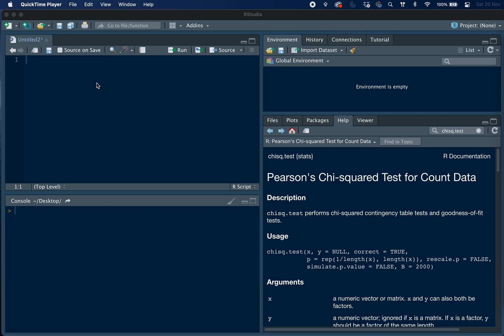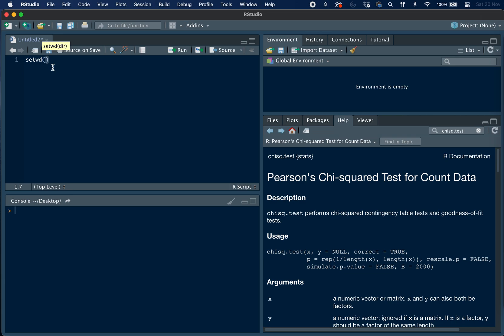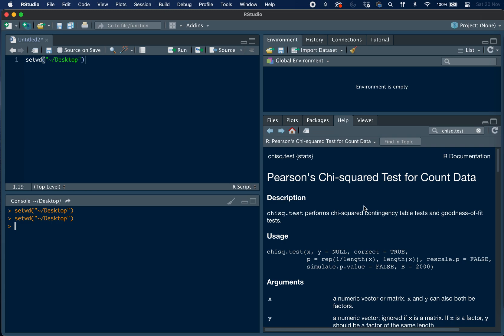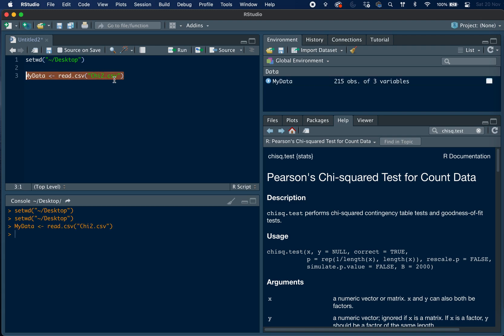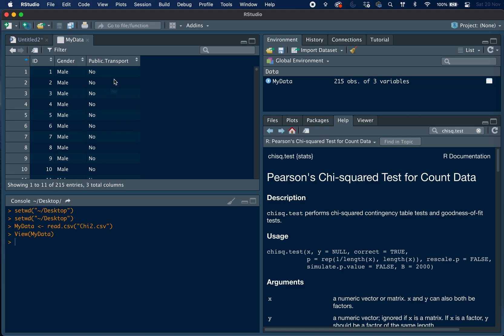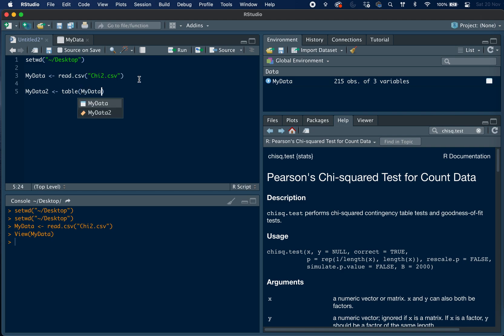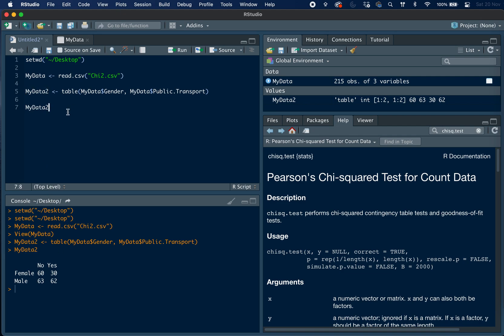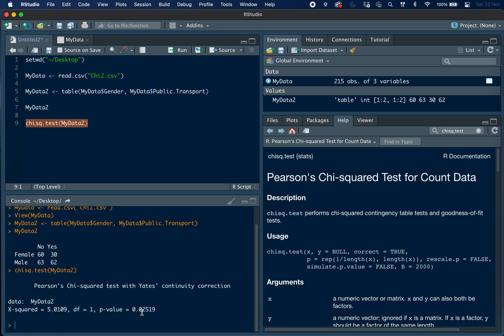Performing a Chi Square contingency table test using R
In this video Lucy, one of the Stats@Liverpool tutors from The University of Liverpool, demonstrates how to perform a Chi Square contingency table test using the software R Studio.